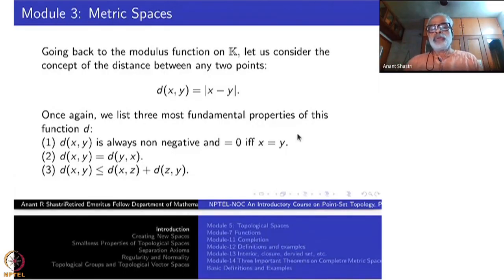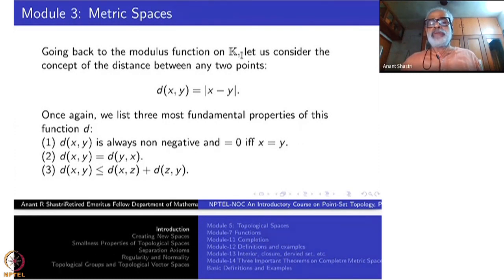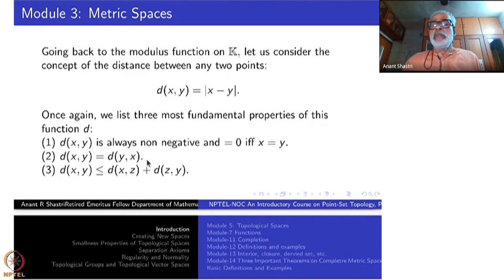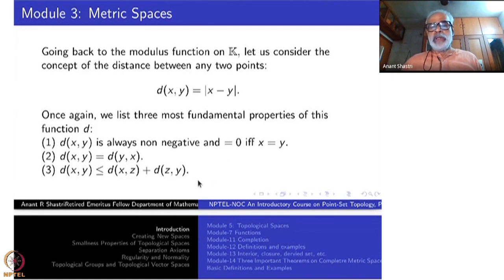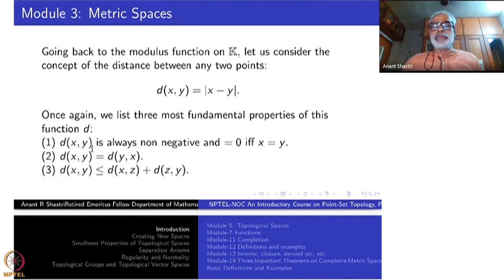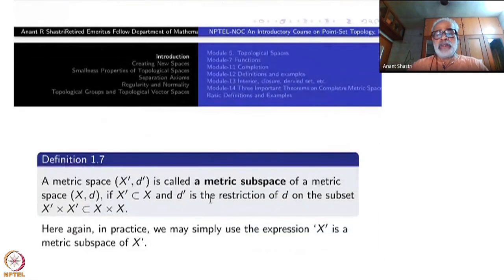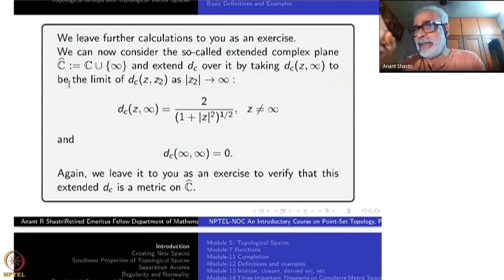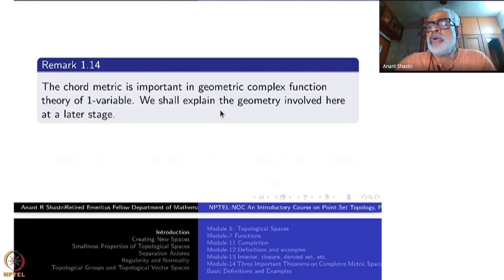Week1: Chapter I - Introduction : Lecture 3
Lecture 3 : Metric Spaces